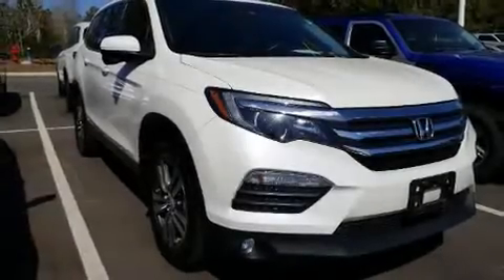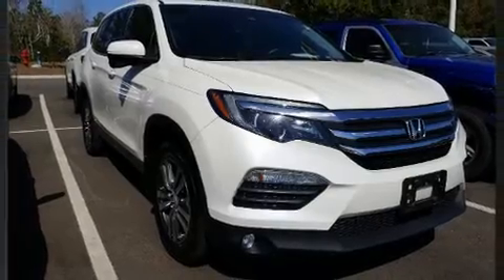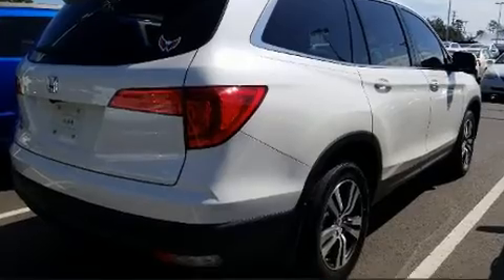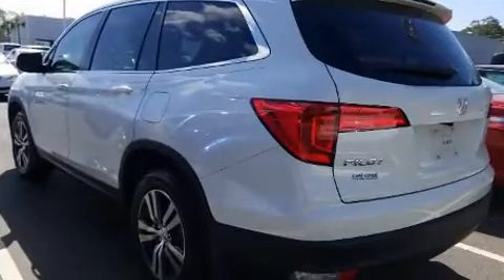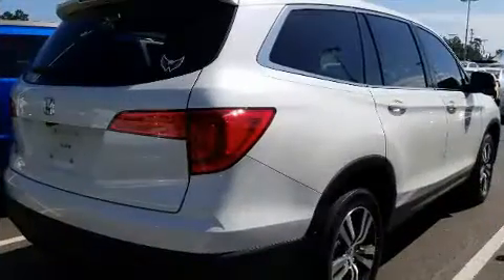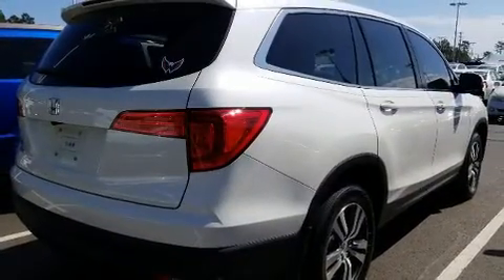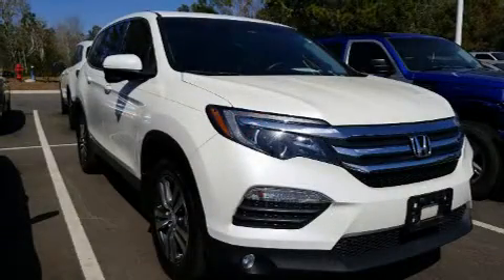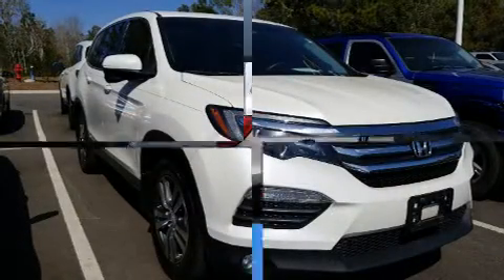2018 Honda Pilot EX-L in Myrtle Beach, SC 29588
8756 US Highway 17 Bypass South

Get excited about the 2018 Honda Pilot. It features an automatic transmission, front-wheel drive, and a 3.5 liter 6 cylinder engine. Top features include front bucket seats, front and rear reading lights, 1-touch window functionality, an automatic dimming rear-view mirror, fully automatic headlights, skid plates, remote keyless entry, and much more. Features such as automatic climate control and leather upholstery prove that economical transportation does not need to be sparsely equipped. Third row seats expand the maximum passenger capacity to 8. For drivers who enjoy the natural environment, a power moon roof allows an infusion of fresh air. Audio features include an AM/FM radio, steering wheel mounted audio controls, and 7 speakers, providing excellent sound throughout the cabin. In the event of a rollover collision, side curtain airbags provide additional protection for outboard seated passengers. We know that you have high expectations, and we enjoy the challenge of meeting and exceeding them! Stop by our dealership or give us a call for more information.